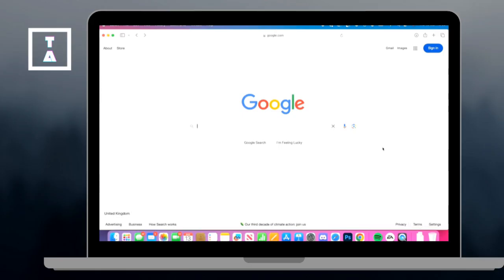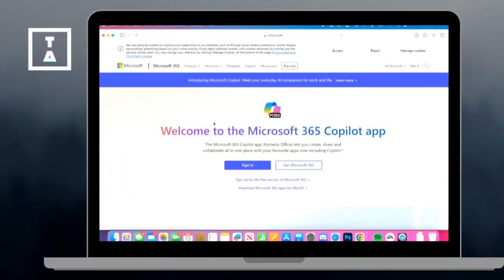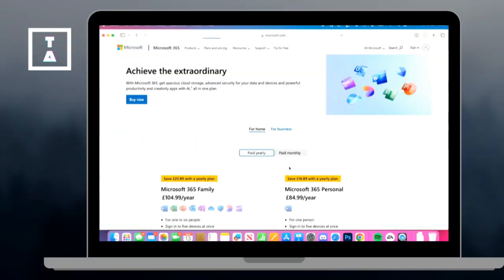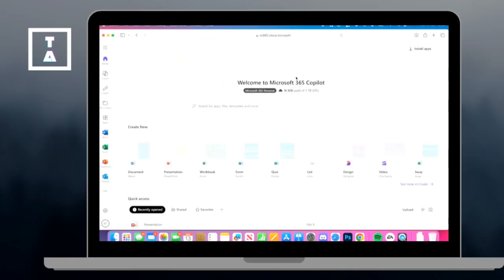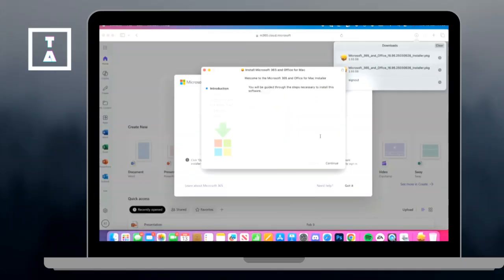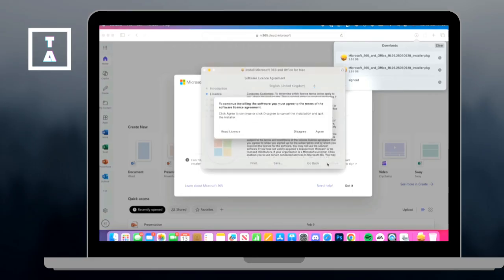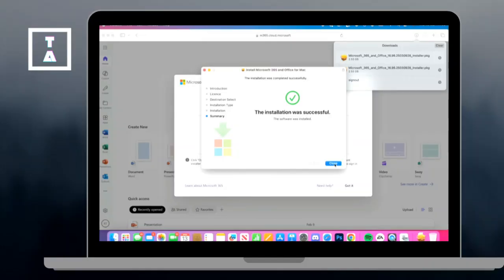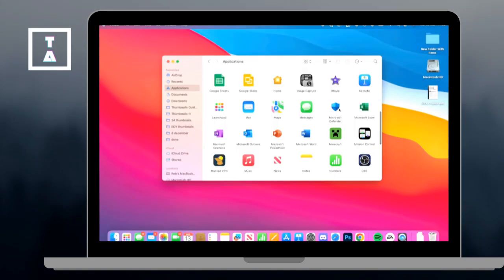How To Download Excel On Mac in SECONDS!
Want to get Microsoft Excel running seamlessly on your Mac? This comprehensive guide will walk you through *exactly* how to download and install Excel on your Apple computer. Whether you're a student, professional, or just need powerful spreadsheet software, we'll cover the easiest and most reliable methods to get Excel for Mac.

In this video, we'll focus on getting the *official* Microsoft Excel application as part of a Microsoft 365 subscription (the most common and recommended way), ensuring you have all the latest features and updates. We'll provide a clear, step-by-step tutorial from start to finish, so you can start using Excel on your macOS device without any hassle.

*   Step-by-step guide to download Excel on Mac
*   Installing Microsoft Office Suite (including Excel) on macOS
*   Activating your Excel license
*   Tips for using Excel on your Apple device
*   Understanding different ways to access Excel on Mac (web version, etc.)

Stop struggling with compatibility issues or looking for unofficial downloads. Follow our simple instructions to get the full power of Microsoft Excel on your Mac today! Boost your productivity, manage your data, and create stunning spreadsheets with ease.

👍 If this guide helps you download and install Excel on your Mac, please give us a like, share your thoughts in the comments, and subscribe for more Mac tutorials and software guides!